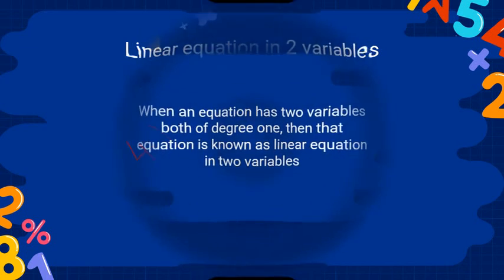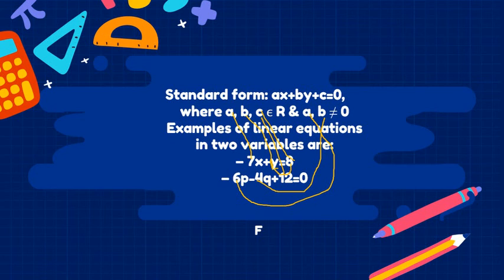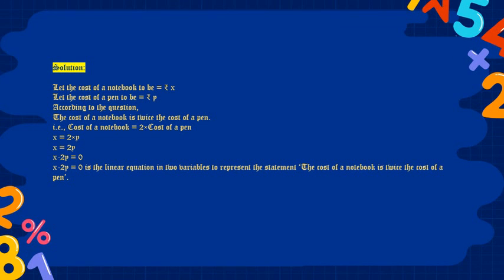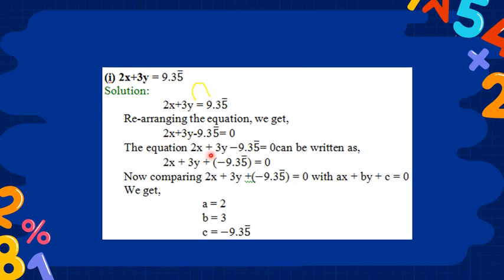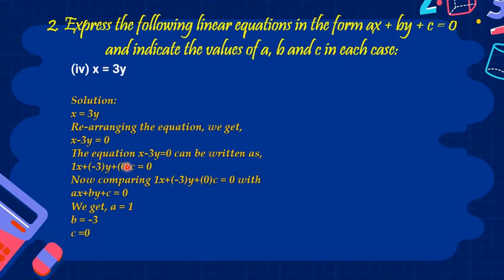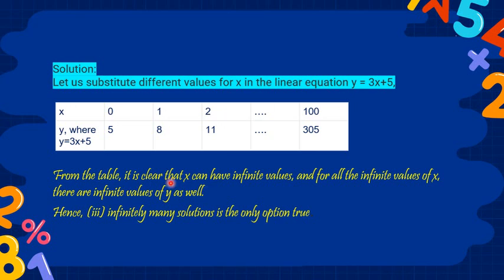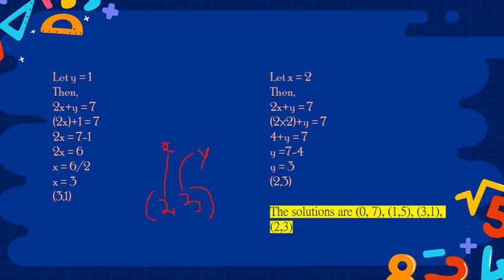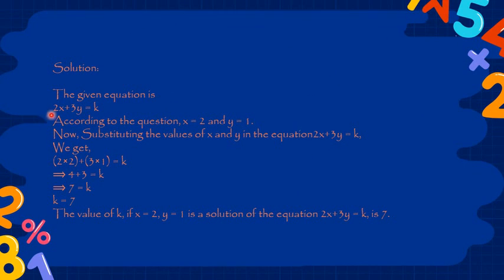Linear Equations In Two Variables Class 9 || Exercise 4.1 || Exercise 4.2 || by the perfectlearning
Any doubts mail ✉️ question to

polynomials of class 9
part _1 video iink